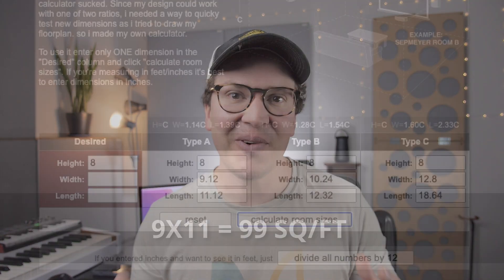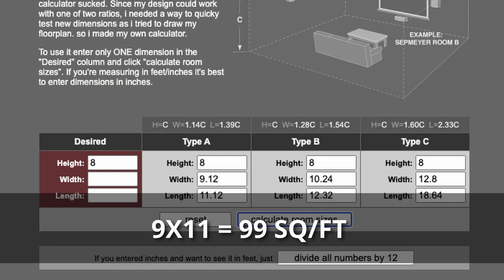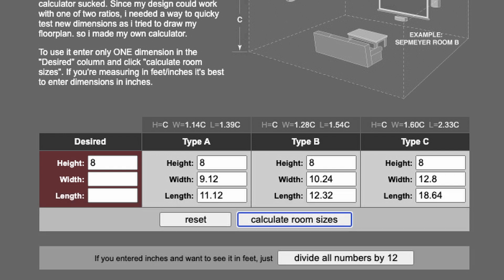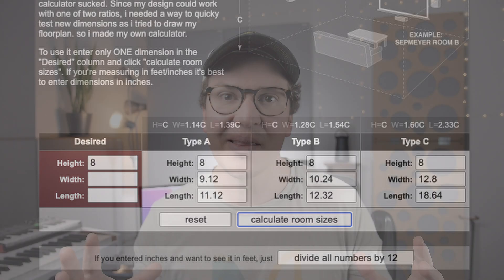What Is The Ideal Home Recording Studio Room Size?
You may have spent several hours playing with room ratios and left defeated, or maybe you have a smaller space and don't want to give up valuable real estate to a big double wall isolation system. What is the ideal home recording studio size then? In this article I will give you my wisdom from designing over 30 studios on what size is best for your specific studio needs.

0:00 - Intro
0:53 - Room Ratio Paradox
3:25 - Focus On Which Room Ratios To Avoid
5:06 - Double Check Your Room Ratios in AMROC
6:28 - Don't Rely On Room Ratios Alone